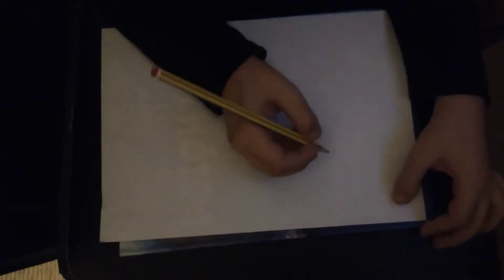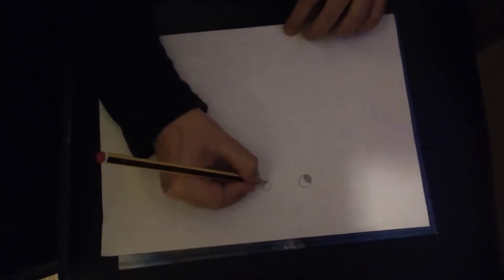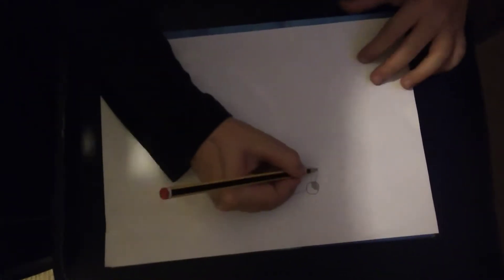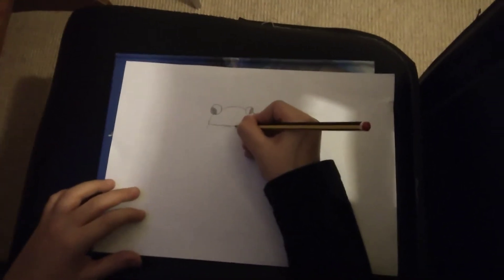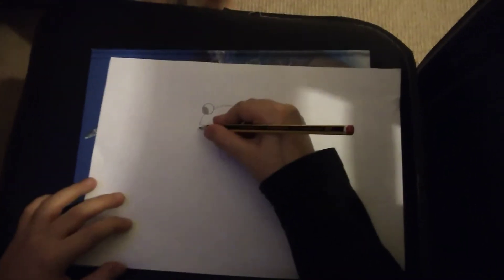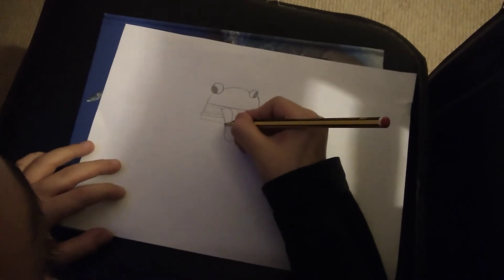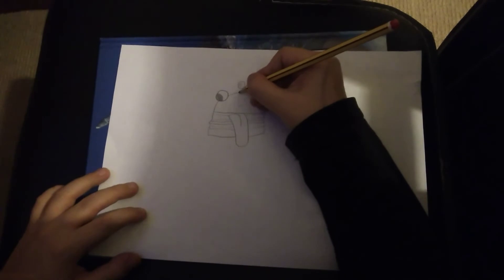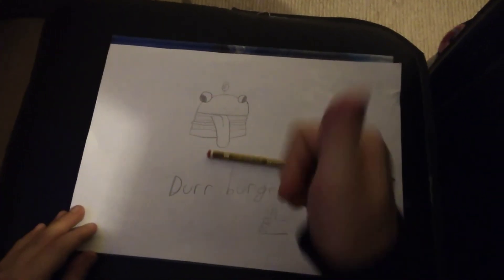How to draw durr burger (fortnite)